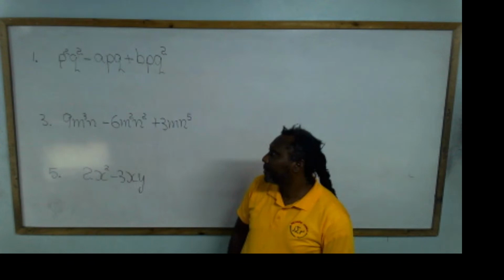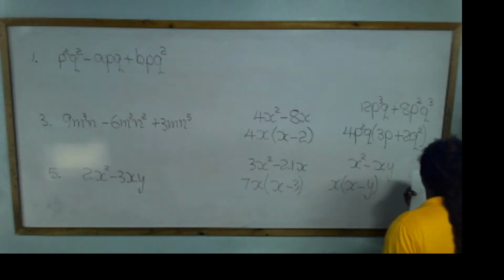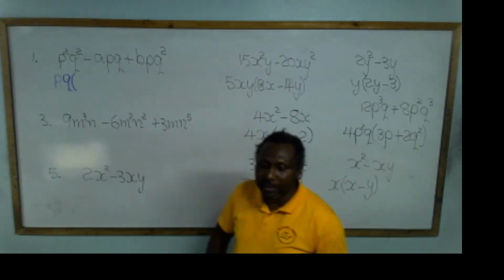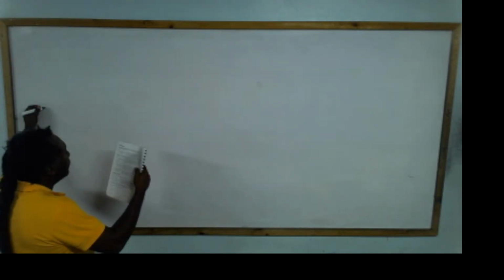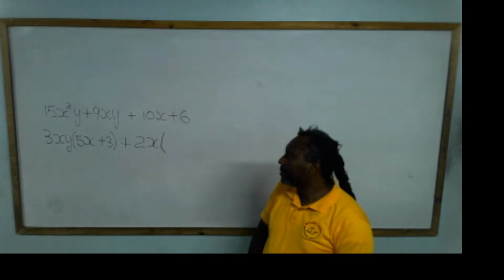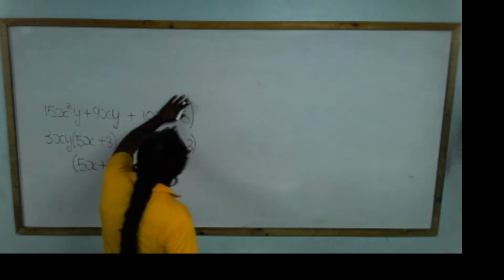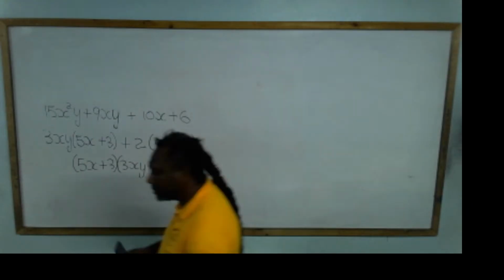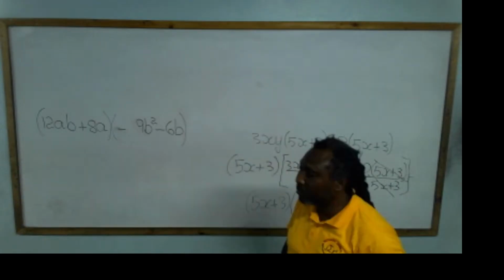Richard James Mathematics Resources